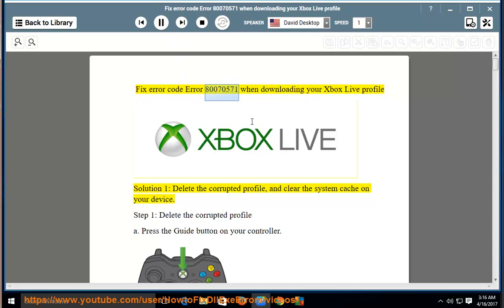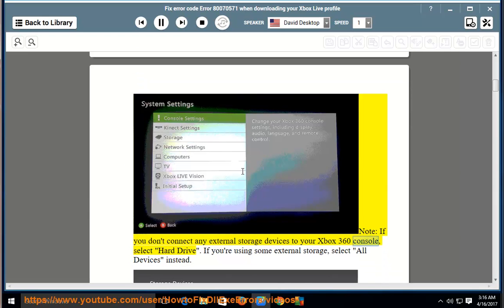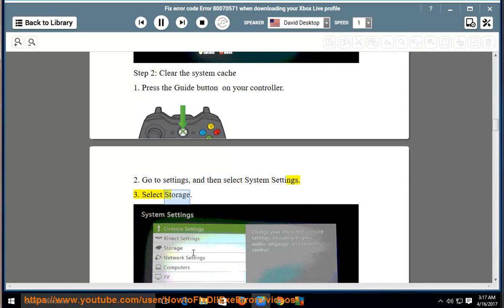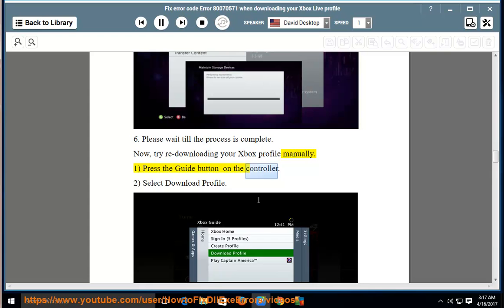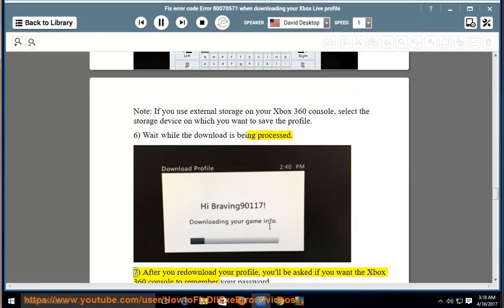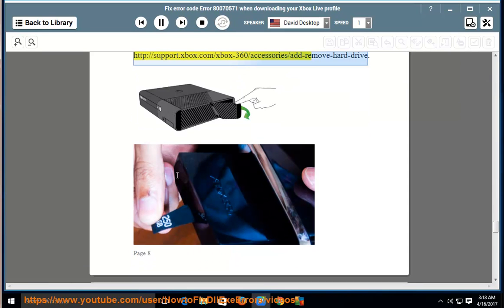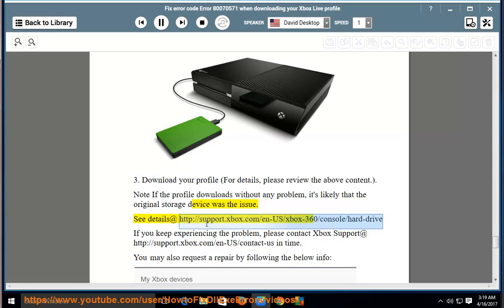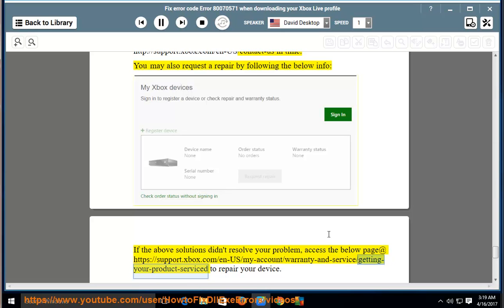Fix error code 80070571 when downloading Xbox Live profile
This vid contains complete tips that help Fix error code 80070571 while trying to download your Xbox Live profile.